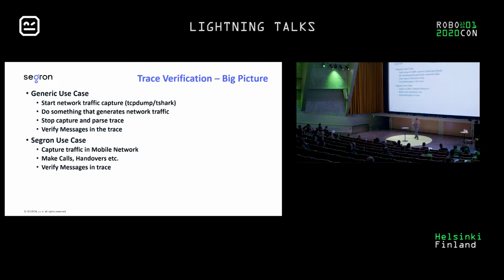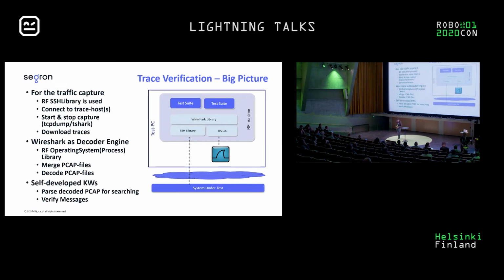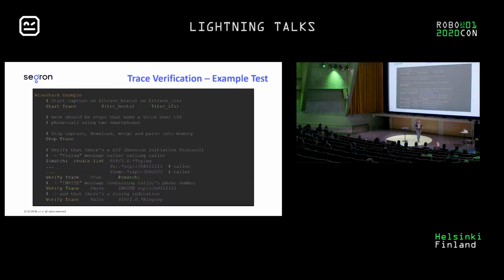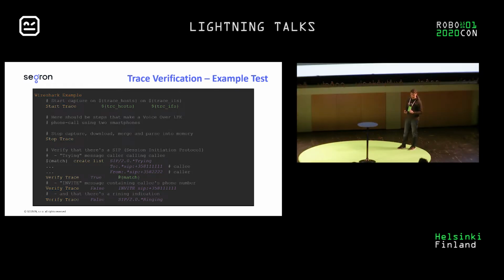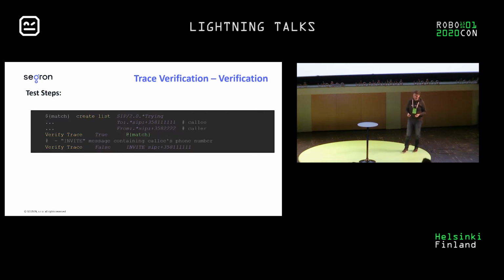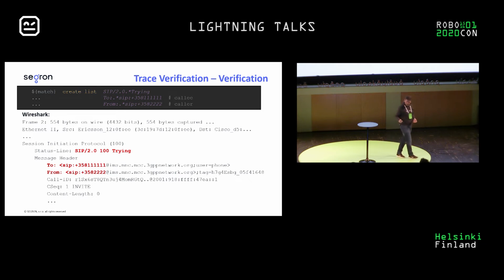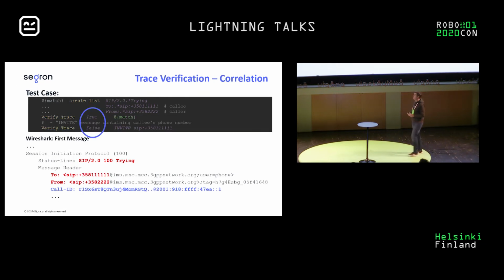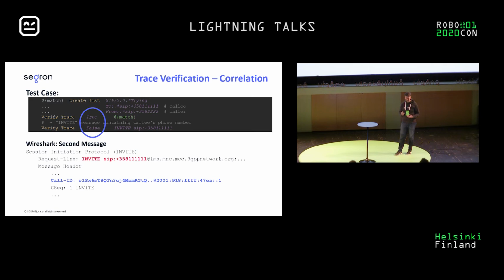Lightning Talks II